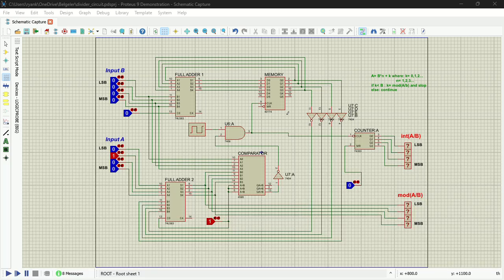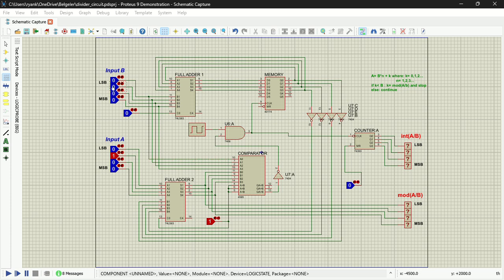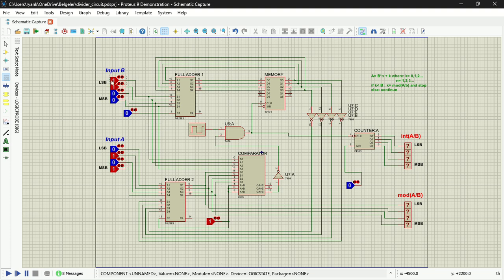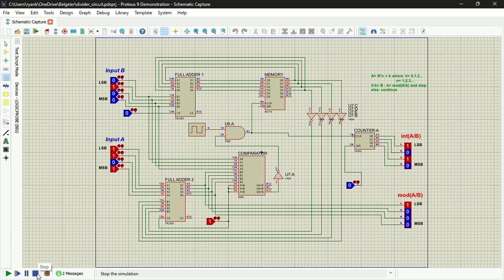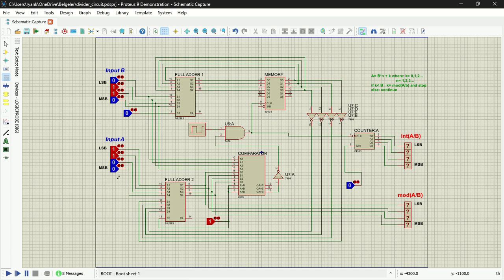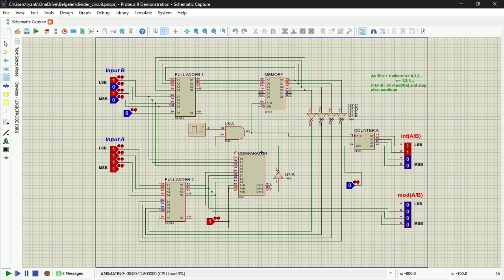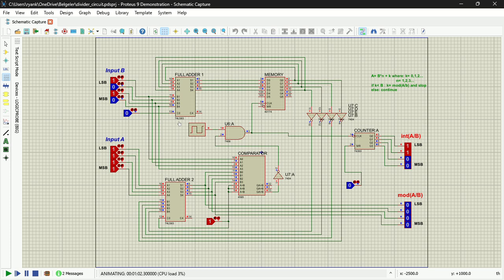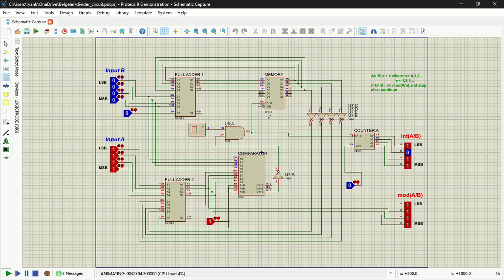4 Bit Divider Circuit Design and Simulation with Proteus 9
It computes the quotient of two 4 bit numbers and returns two outputs, the integer part and the remainder part. engineering icdesign proteus computerhardware education @digitalDesignWithRyan
00:00 Introduction
00:45 Division Examples
03:43 Mechanism Explained
05:10 Division By Zero
05:53 Goodbye